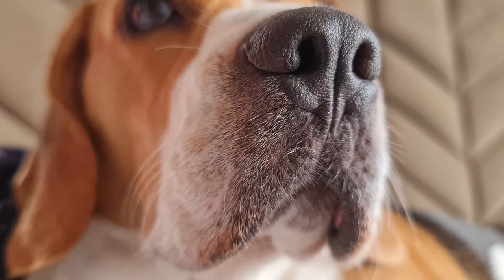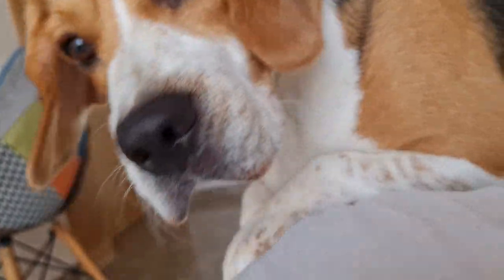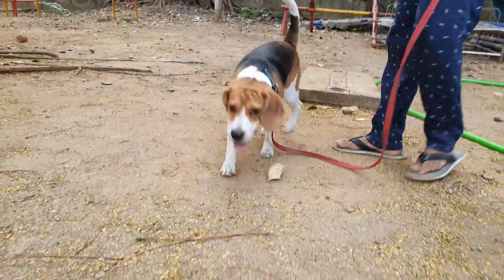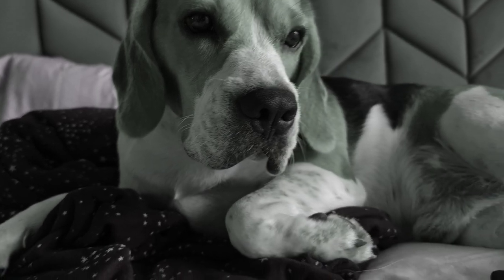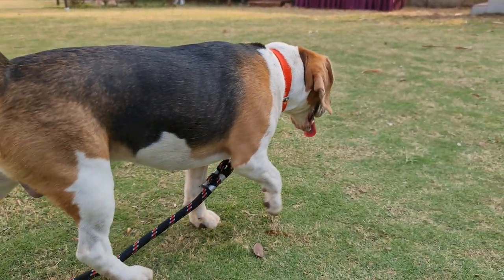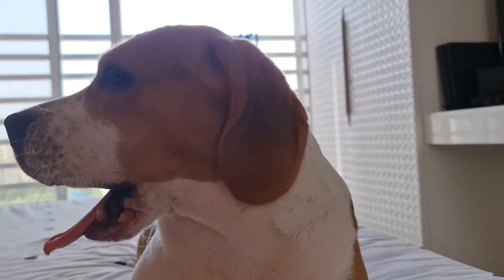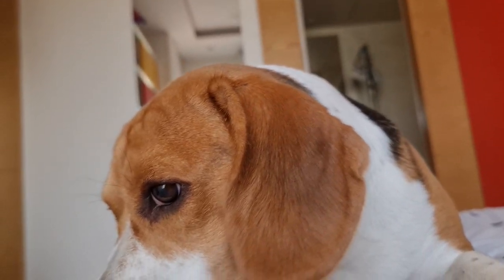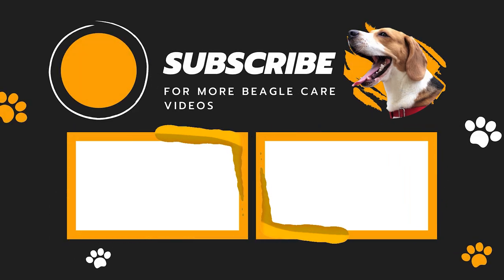Why do Beagles have Whiskers? Can you Cut Them?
We all know that beagles have whiskers too. But do we know why? We will find out in this video.